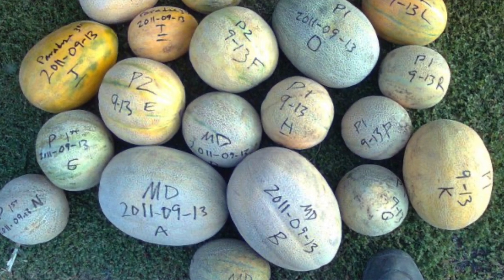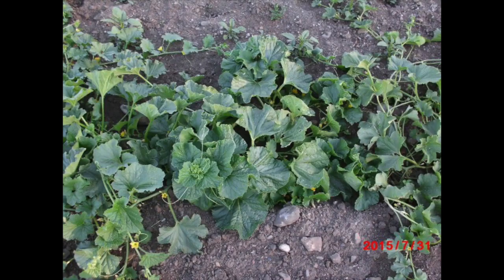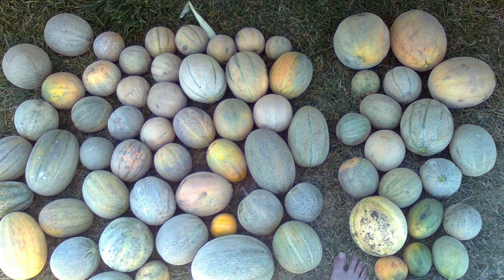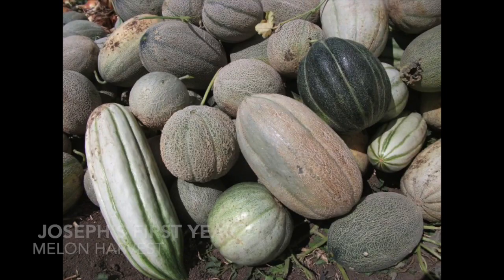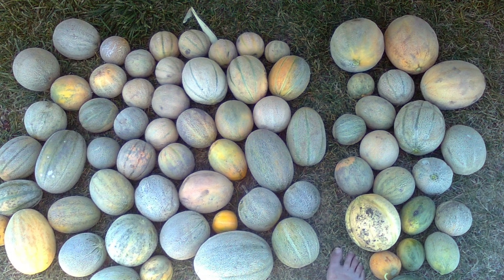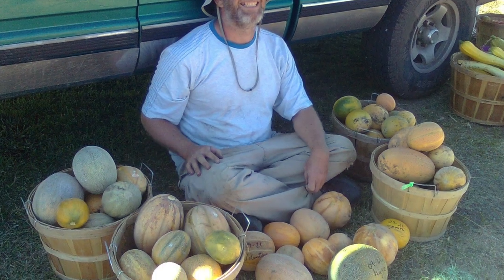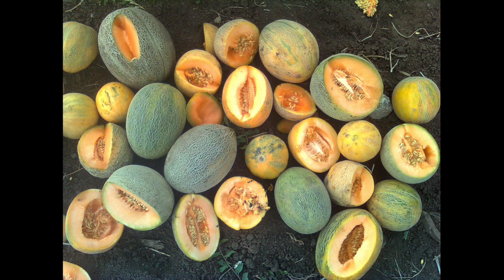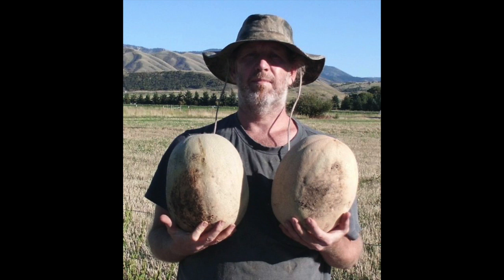Landrace Melons in Paradise, Utah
Joseph Lofthouse, author of Landrace Gardening,  tells the story of how he developed a melon landrace in an area where melons don't normally produce.